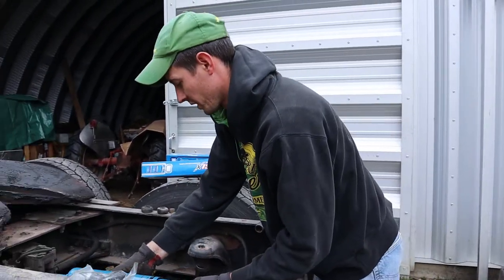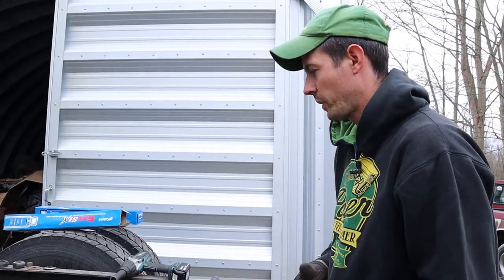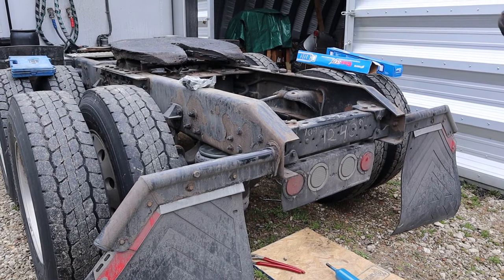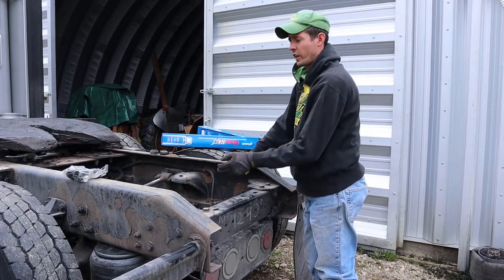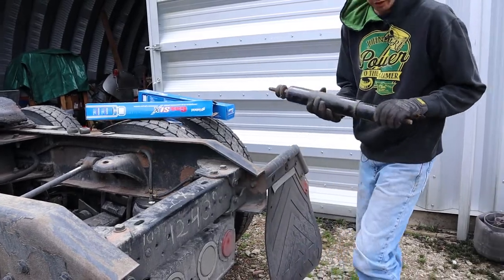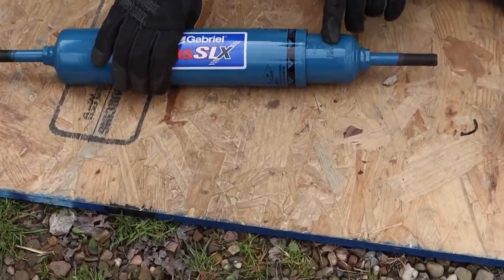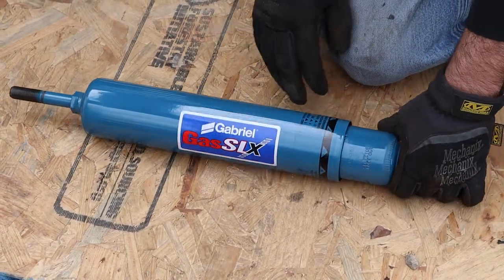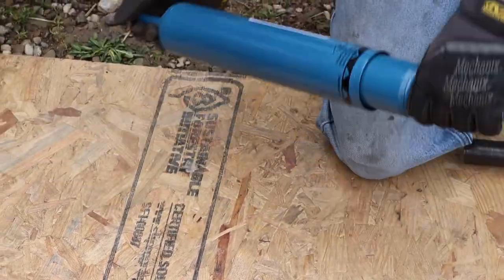How to Replace Semi Truck Shocks - Step by Step Instruction | Owner Operator Truck Repair DIY